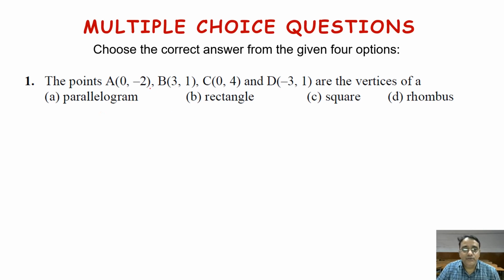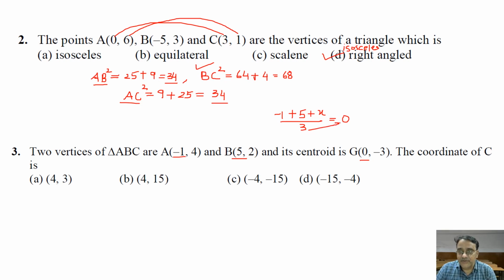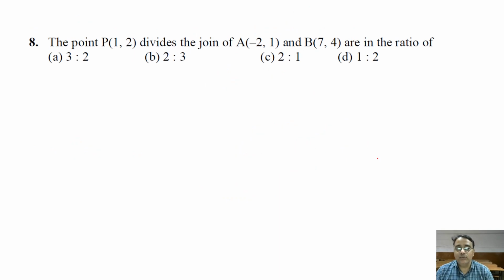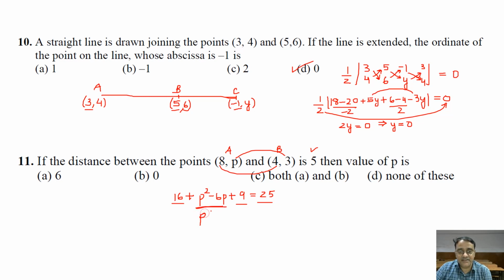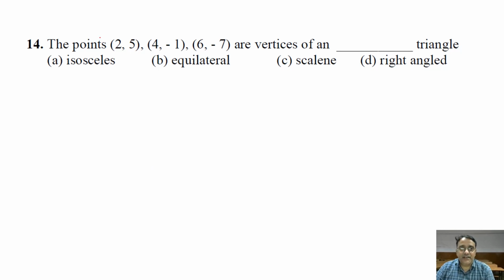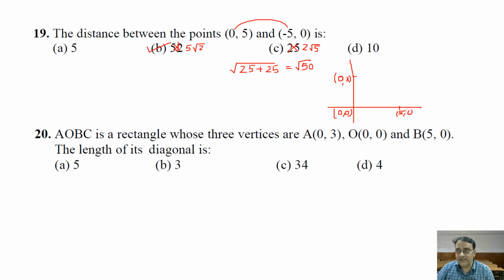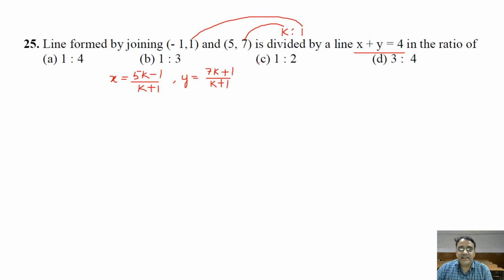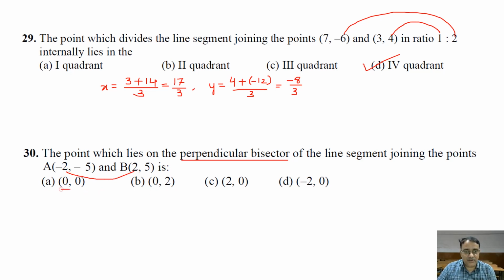CBSE(NCERT) Maths Class X Chapter 07 Coordinate Geometry MCQs mixed problems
CBSE(NCERT) Maths Class X Chapter 07 Coordinate Geometry MCQs mixed problems from Question Bank.

CLASS X
Maths Class X Question Bank